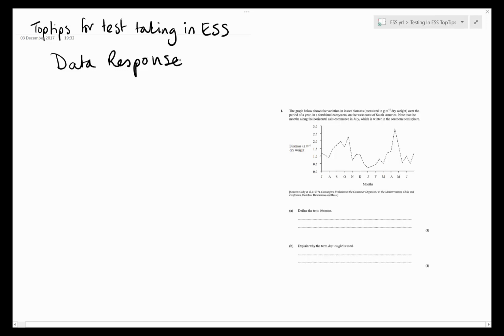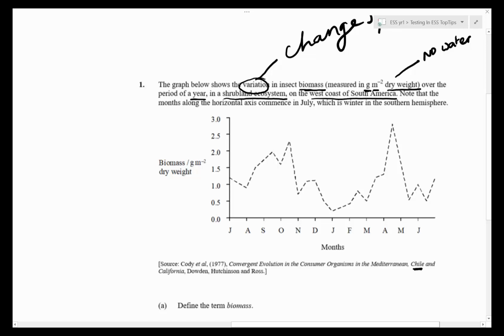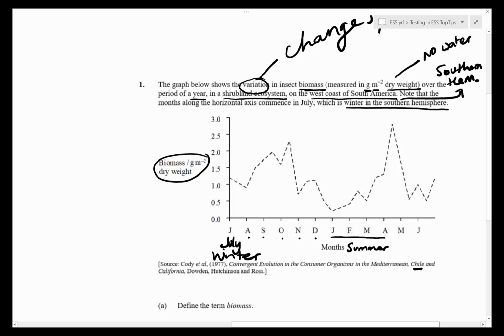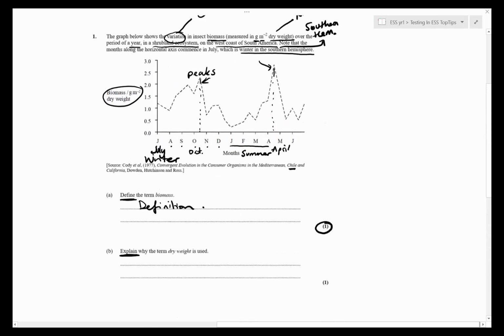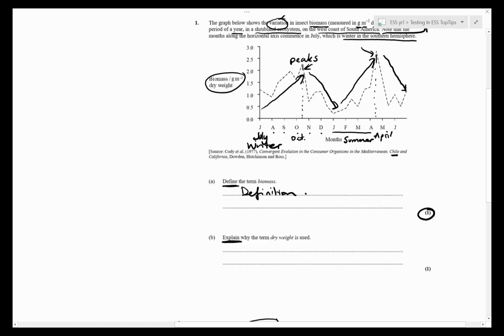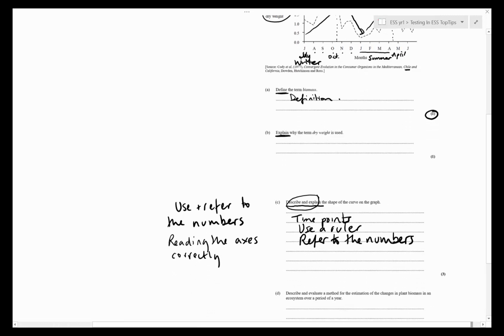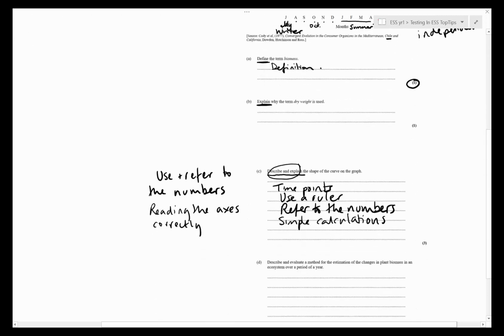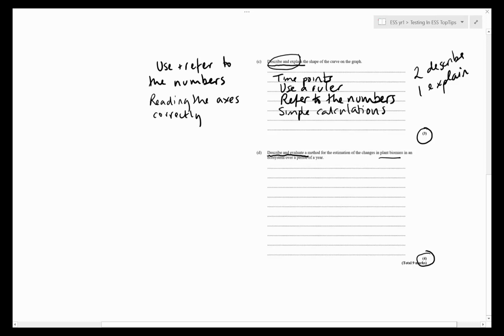Revision Session 3 Exam Tips Pt1